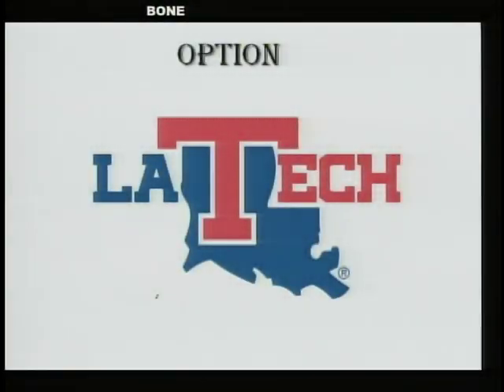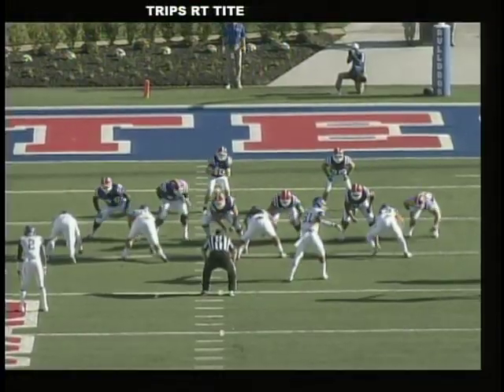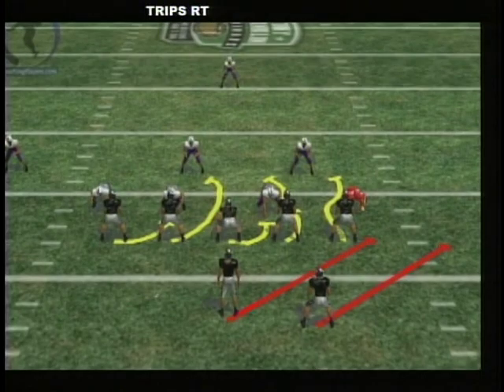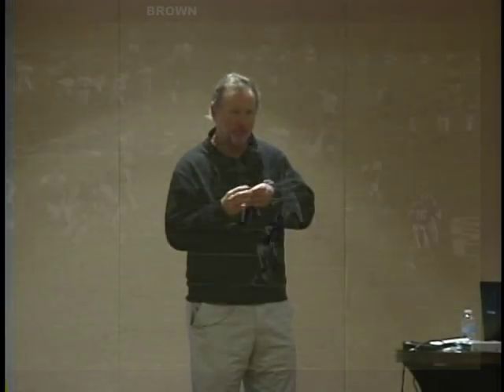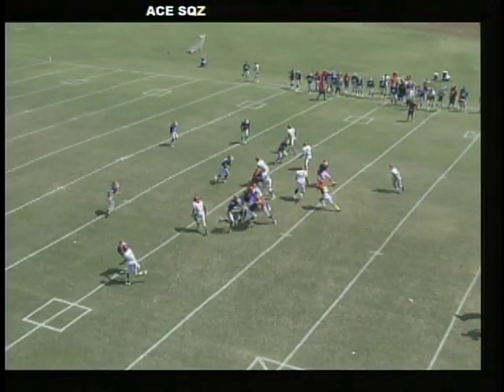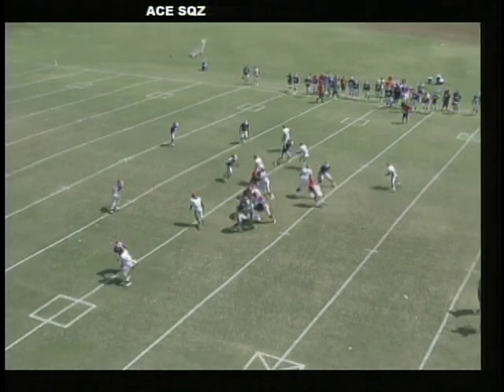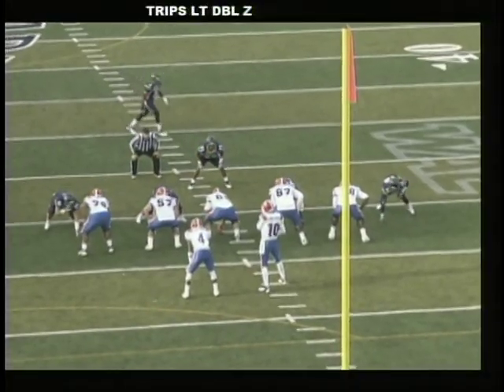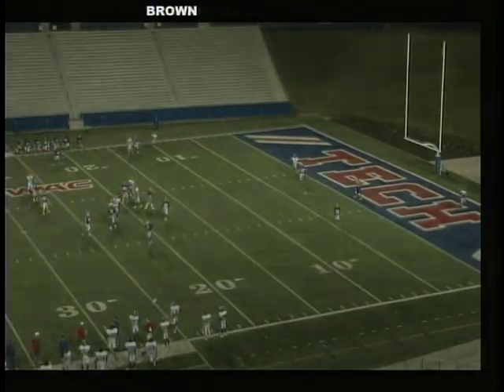Tape 23: 2012 Offensive Install - Run Game: Option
Louisiana Tech Football Offense
Run Game Install - Option